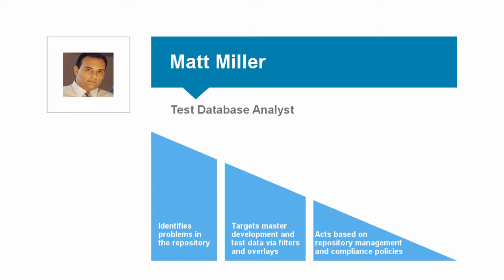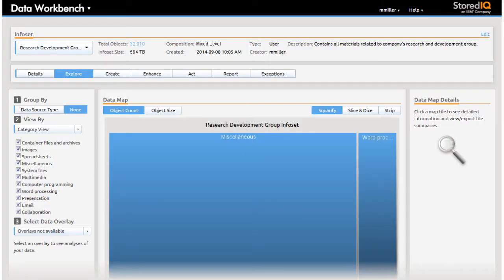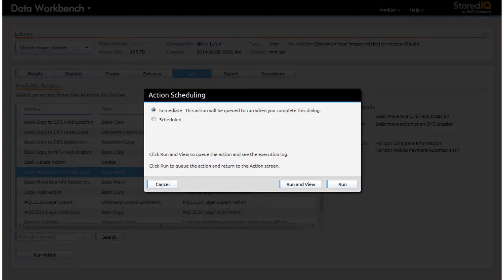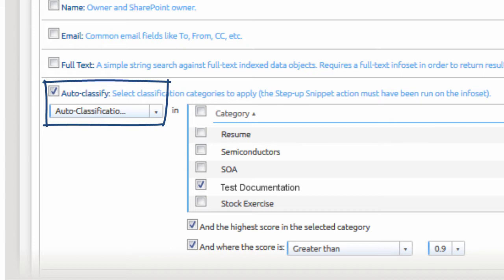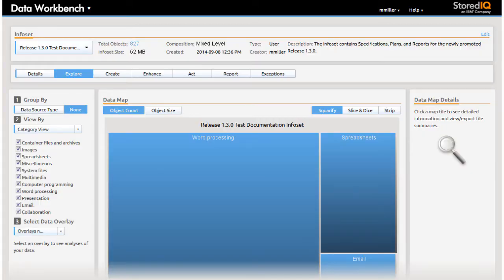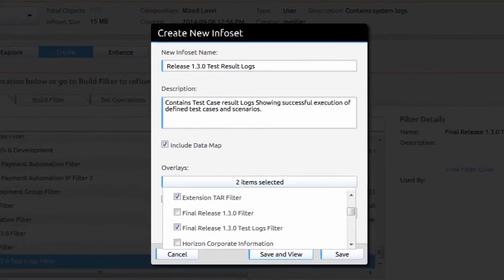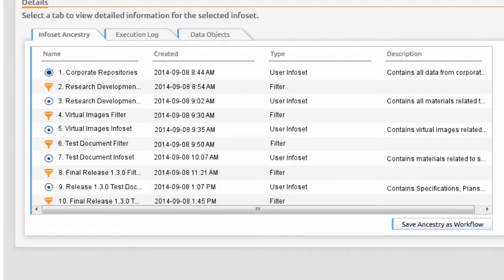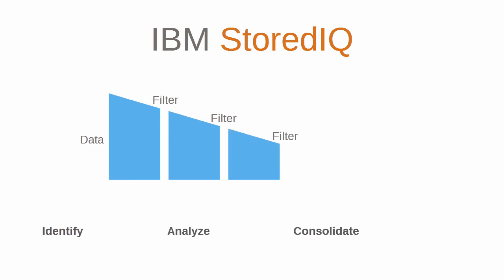Repository Clean-up & Compliance - Active Repository Management (StoredIQ)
This demo showcases the use of IBM StoredIQ in providing Active Repository Management. In this demo, the Test Database Analyst, has identified problems with the master test repository. Filters & overlays are used to "manage the data" to insure proper action is taken to “Cleanup” the repository. Resolving that problem, we proceed to “Consolidate & Archive" Test Documentation & Results in “Compliance” with company policy.